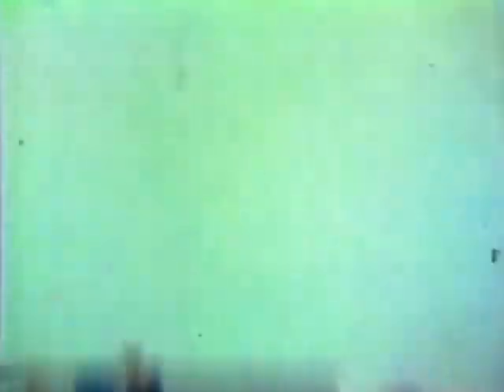Star Trek USS Enterprise Gift Set, 1976 [COMMERCIAL]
Star Trek toy commercial from 1976. by Mego